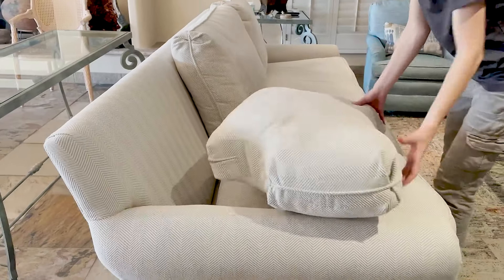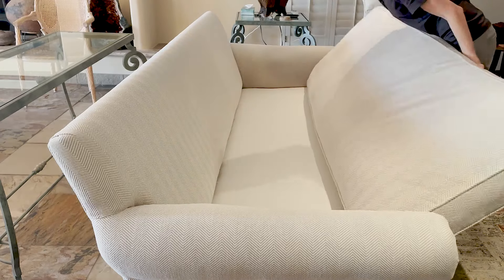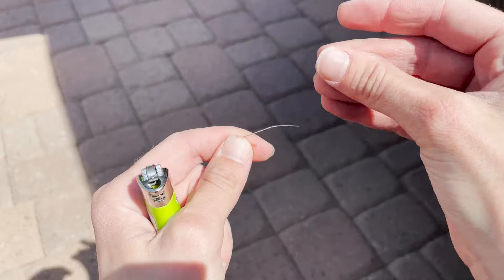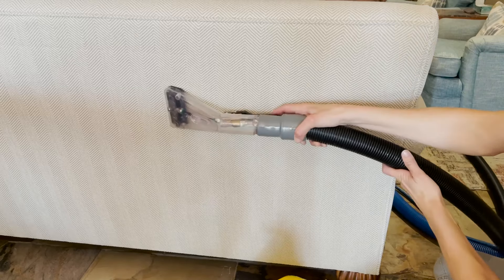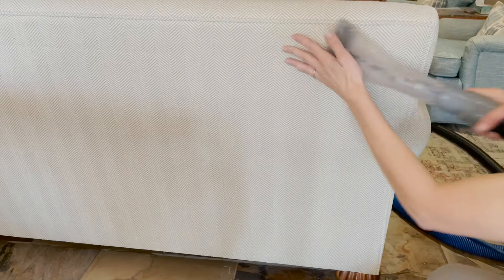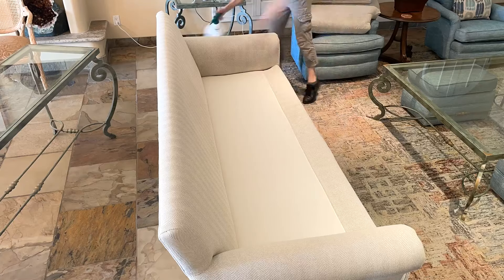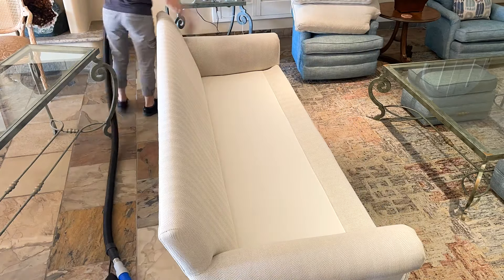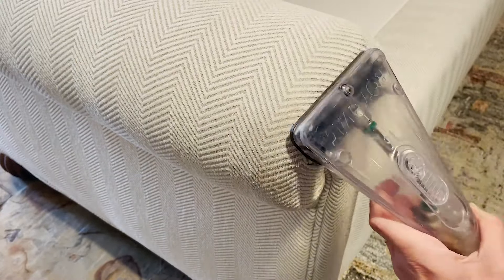Zerorez® Upholstery Cleaning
Zerorez® can restore the brightness and beauty to your furniture all without using soaps, detergents, or harsh chemicals. Upholstery cleaned by Zerorez® can be enjoyed knowing that not only will it stay cleaner longer but also, it’s safe for your kids and pets.